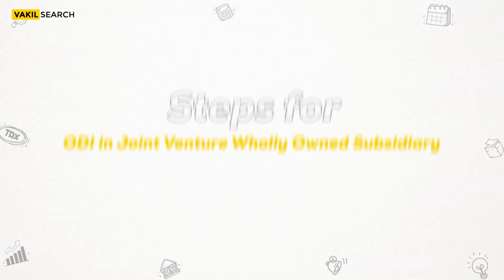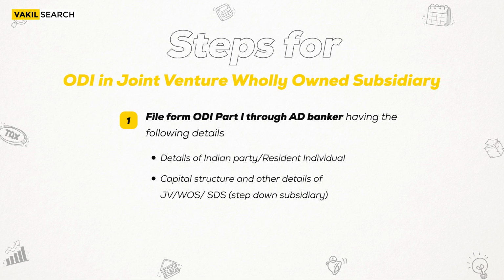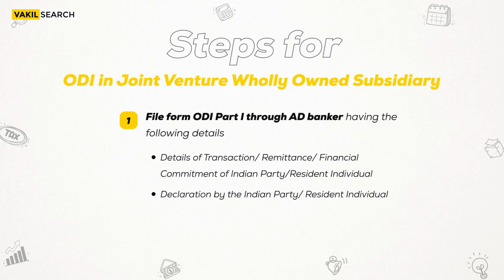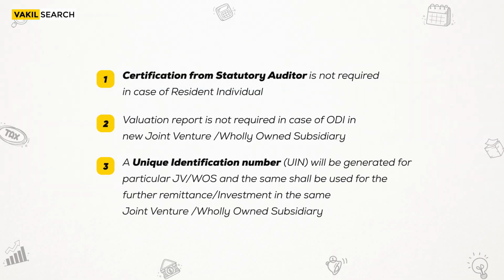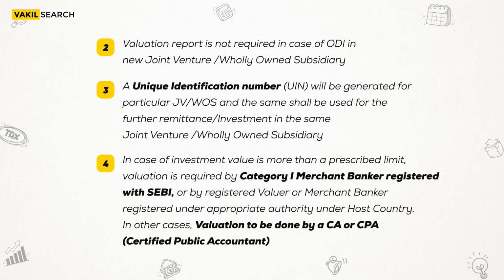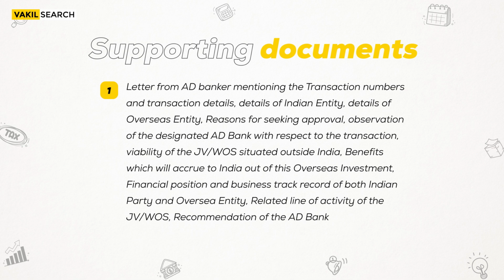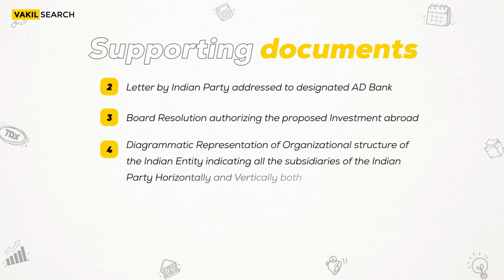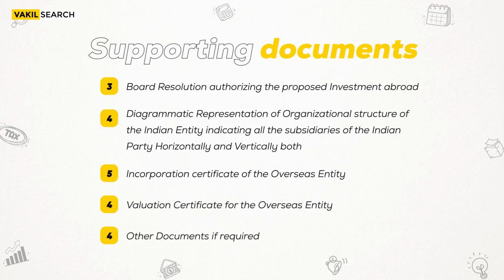ODI Compliances | Process & Documents | FEMA & RBI Compliance Series | Episode 8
Whether you're a seasoned investor, business executive, or aspiring entrepreneur, this video is a must-watch to expand your knowledge of ODI compliances. Stay ahead of the curve by understanding the latest trends, regulatory updates, and compliance strategies in the dynamic world of international investments.

Watch our video on ODI compliances and embark on a successful journey in the realm of overseas direct investments.

0:14 Intro
0:24 Topic of Discussion
0:45 What is Joint Venture (JV), Wholly Owned Subsidiary (WOS)
1:21 Two routes of ODI
1:25 Procedure of Automatic Route
1:46 Steps for ODI in Joint Venture Wholly Owned Subsidiary
3:50 Supporting Documents
4:46 Post-ODI Compliances
4:57 Two Types of Annual Returns